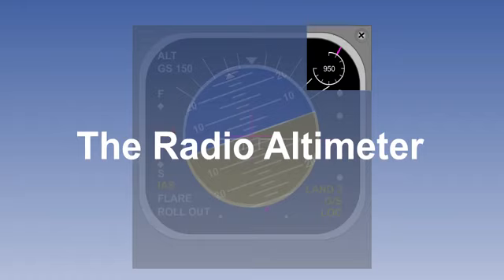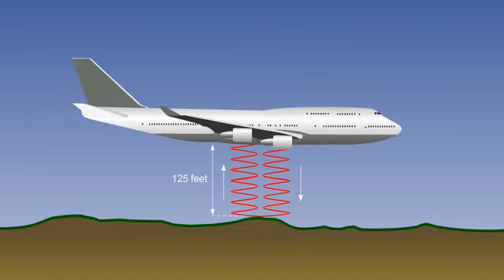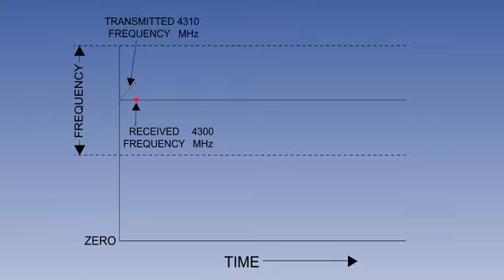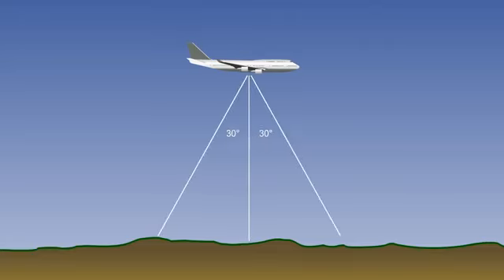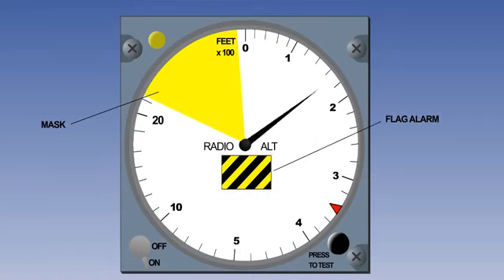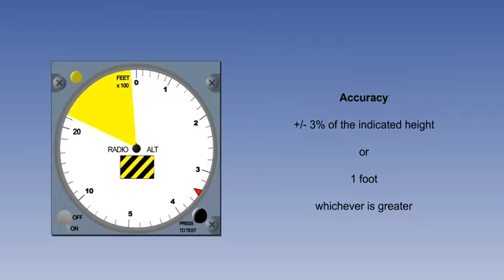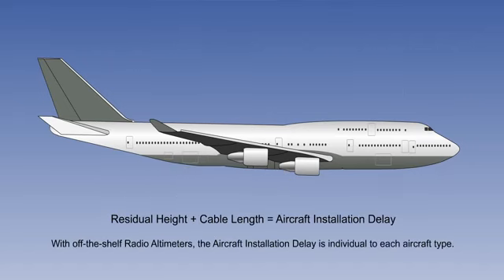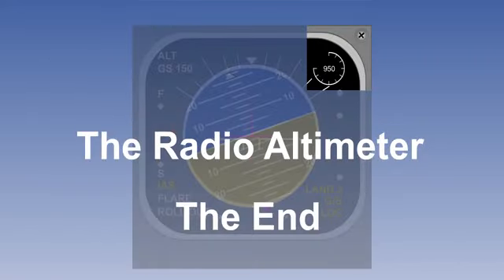ATPL Instruments 022 - Ep.40: Modern Avionics - Radio Altimeter | ATPL Training | ATPL Exams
Welcome back to ATPLation! ✈️ In this episode of our ATPL Instruments series, we dive into the Radio Altimeter (RA)—a key instrument in modern avionics systems, especially during low-level flight and precision approaches. Understanding how the RA works, what it displays, and how it integrates with other systems is essential for success in your ATPL exams and for flying advanced IFR aircraft. ✅

📌 What you'll learn in this episode:

📡 What Is a Radio Altimeter?
A Radio Altimeter (also known as a Radar Altimeter) measures the vertical distance between the aircraft and the terrain directly beneath it.

Unlike the pressure altimeter, which measures altitude above sea level, the RA gives the pilot the true height above ground level (AGL).

Typically operates up to 2,500 feet AGL, primarily used during approach, landing, and low-level operations.

The system transmits radio waves (microwaves) from an antenna mounted on the aircraft’s underside.

These waves bounce off the terrain and return to a receiver.

The time delay between transmission and return is used to calculate the exact distance to the ground.

The result is displayed in feet AGL on a dedicated instrument or integrated into the Primary Flight Display (PFD) or Head-Up Display (HUD).

🔧 Key Components
1️⃣ Transmitter-Receiver Unit (TRU) – Sends and receives the radar signal.
2️⃣ Antennas – Usually two (transmit and receive) mounted on the aircraft’s belly.
3️⃣ Display Unit – Shows AGL height, may also include a DH (Decision Height) selector.
4️⃣ Audio & Visual Warnings – Triggered at preset altitudes or minimums, aiding approach decision-making.

🛬 Operational Use in Aviation
Crucial for Category II & III ILS approaches, where Decision Height is very low.

Used by Autoland systems to initiate flare and touchdown.

Provides input to Ground Proximity Warning Systems (GPWS/EGPWS).

Enhances situational awareness during terrain-critical phases of flight, such as low-level helicopter ops or military flying.

⚠️ Limitations & Considerations
Only accurate over flat terrain or water—less reliable over uneven surfaces or tall vegetation.

Performance can be affected by aircraft pitch/roll, as it measures directly beneath the fuselage.

Subject to radio interference from nearby systems or terrain reflections.

Regulatory concerns exist around 5G interference in certain frequency bands.

🧠 ATPL Exam Tips
Understand the difference between radio and pressure altimeters.

Know when RA is active and what AGL ranges it covers.

Be able to explain its role in autoland and GPWS.

Expect questions on instrument readouts, limitations, and integration with modern avionics.

🎯 Why this episode matters:
✔️ Radio Altimeters are vital for precision approaches, landing systems, and terrain awareness.
✔️ Frequently tested in the ATPL Instruments syllabus, especially under avionics and autoflight systems.
✔️ Builds your confidence in using modern navigation and safety systems during the most critical flight phases.

🚀 Whether you're preparing for EASA, FAA, or ICAO ATPL exams, or training on advanced airliners or business jets, this episode gives you the tools to fully understand the Radio Altimeter’s function and impact on safe operations.